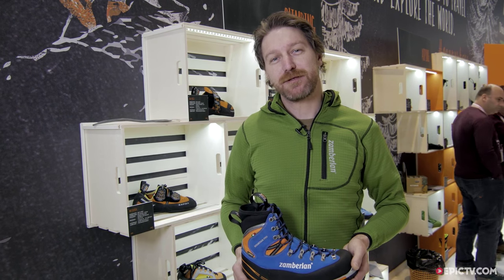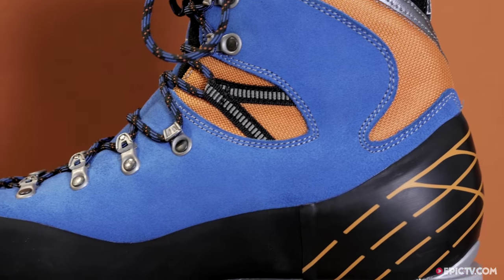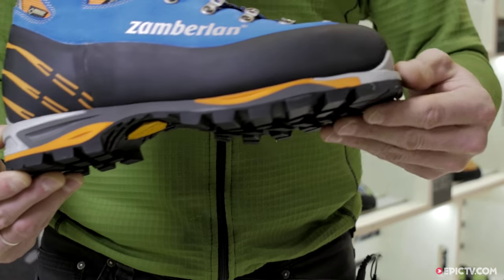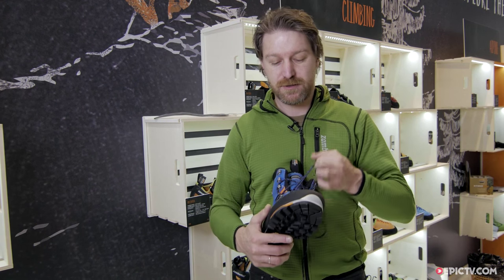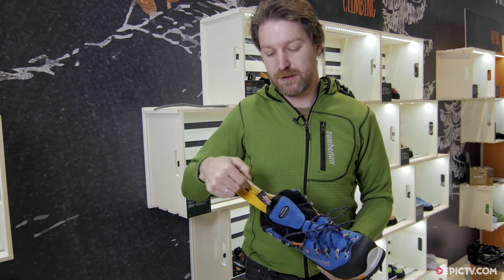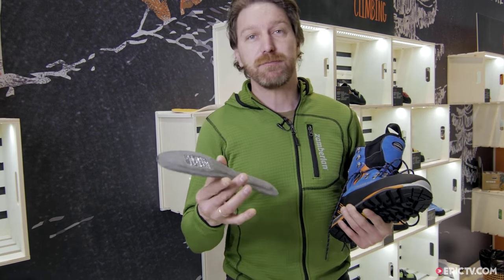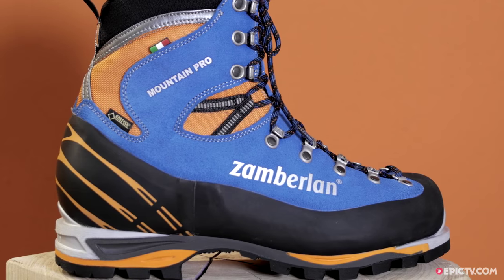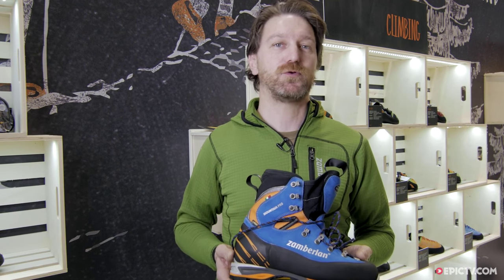Zamberlan 2090 Mountain Pro Evo GTX RR | Best New Mountaineering Boots ISPO 2016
EpicTV Climbing has the newest and best footage from the world of climbing. Whether you’re psyched on trad, sport, bouldering, big wall or training, we have the video for you.
The Zamberlan 2090 Mountain Pro Evo GTX RR is a classic B3 mountaineering boot, with a Vibram Penia sole and Hydrobloc Perwanger Leather upper. Combining Cordura with real leather, the boot itself remains soft and flexible, while a carbon fibre midsole and double density PU wedges provide the rigidity needed in the sole for technical crampon use. Coming in at 970g, the Zamberlan 2090 Mountain Pro Evo still provides the warmth needed from a serious mountaineering boot, with GORE-TEX Insulated Comfort lining, and a further insulated removable footbed.

Director: Hugo Pilcher
Producer: Brian Kieran

EpicTV is the ultimate online community for outdoor & adventure sports. We have all the videos, gear, pro-tips, & hacks to get you inspired & outside.